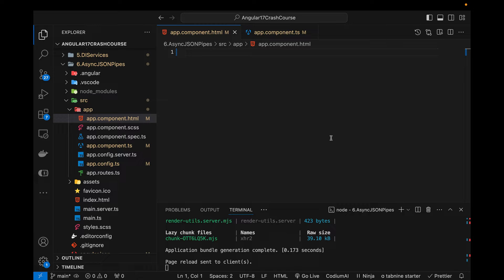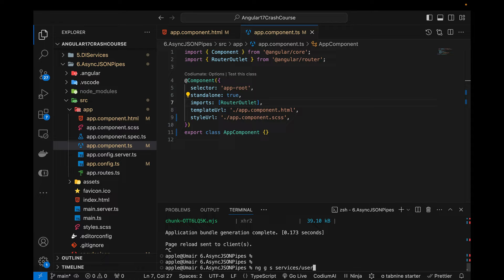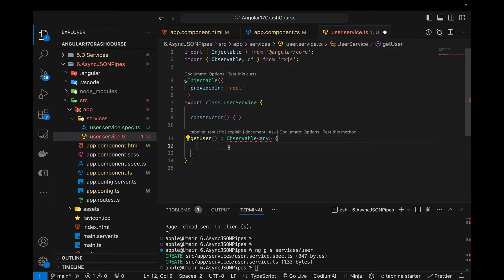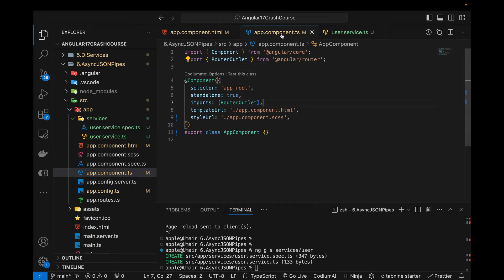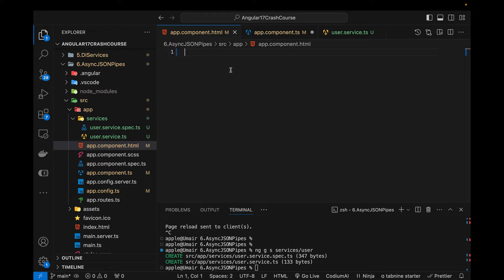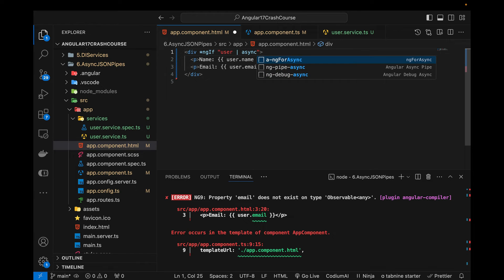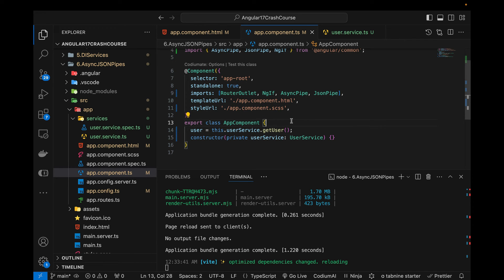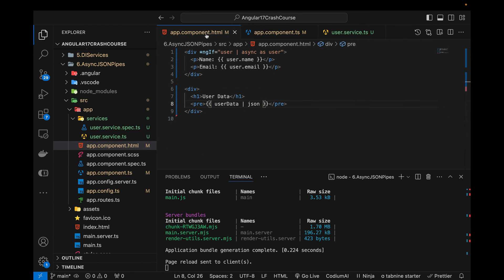Anguar 17 Tutorial - JSON and ASYNC Pipe #9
With the use of service, let's learn about json and async pipe in angular 17.

00:10 Overview
01:00 Async Pipe in Angular 17
06:50 Json Pipe in Angular 17